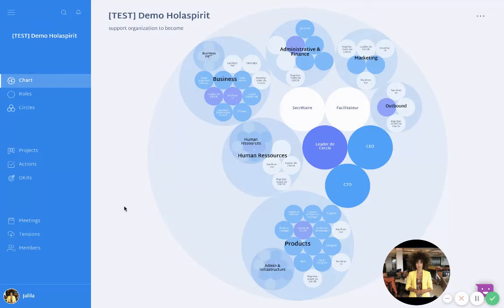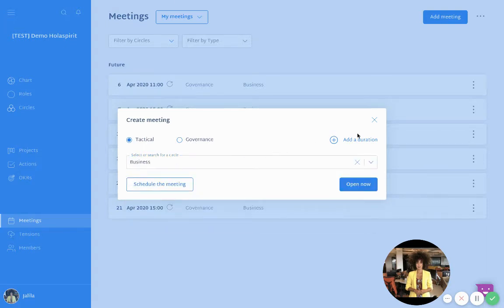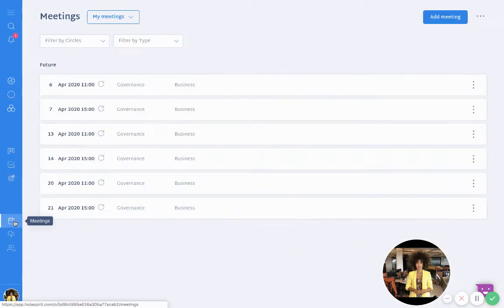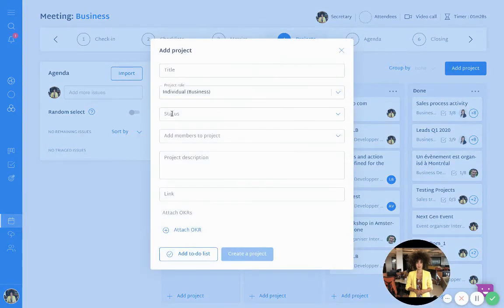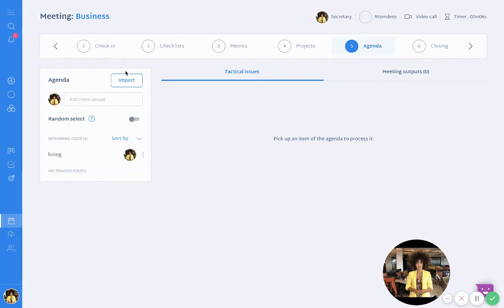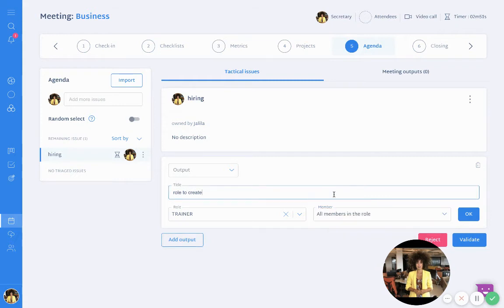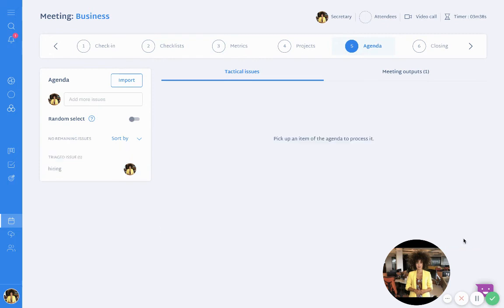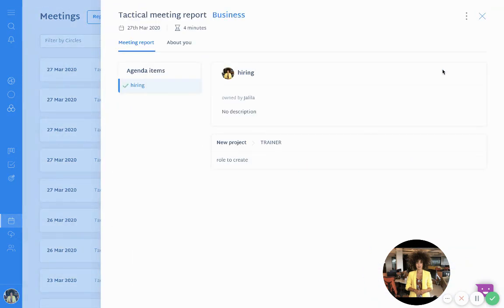Meetings in Holaspirit 2020 (stay tuned... major update coming in February 2021)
Holaspirit helps teams run efficient tactical and governance meetings.